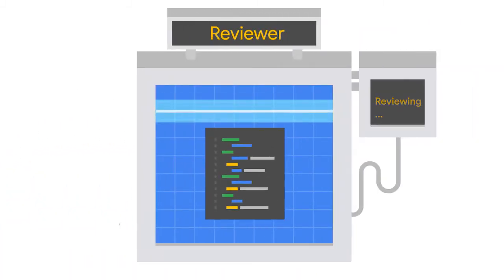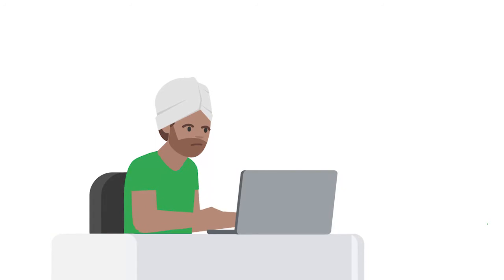48. The Code Review Workflow